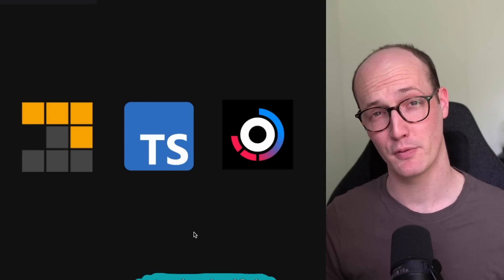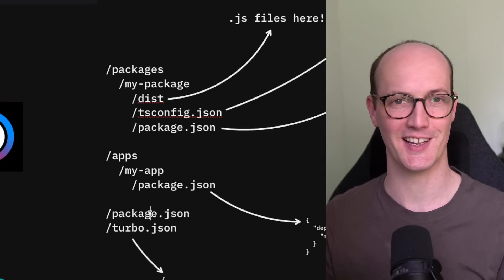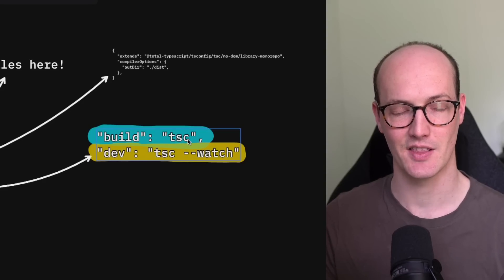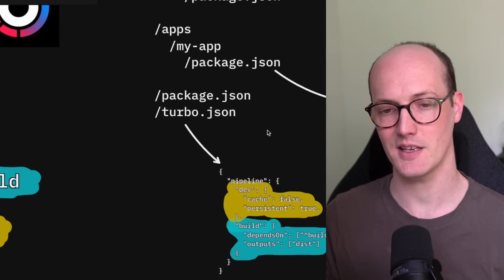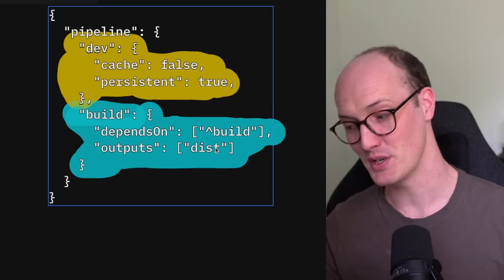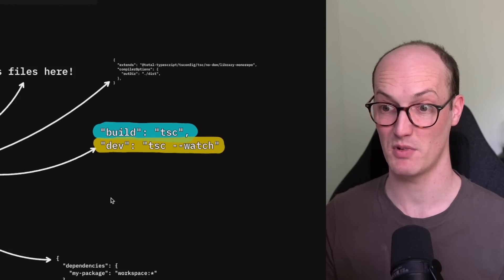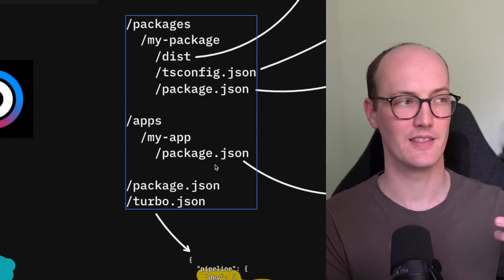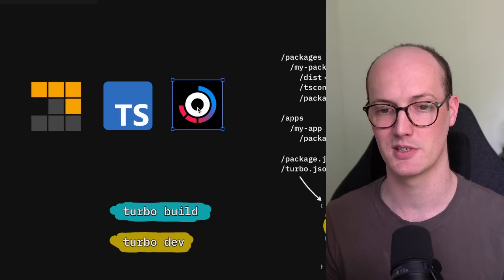My "as few deps as possible" monorepo setup